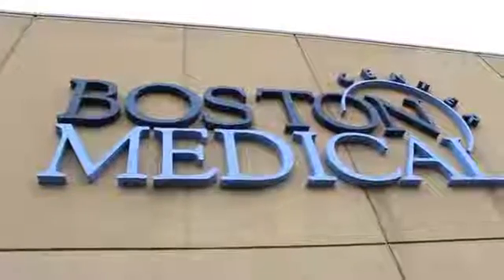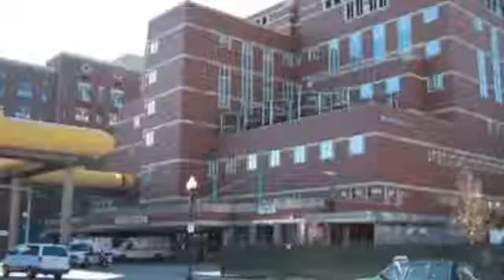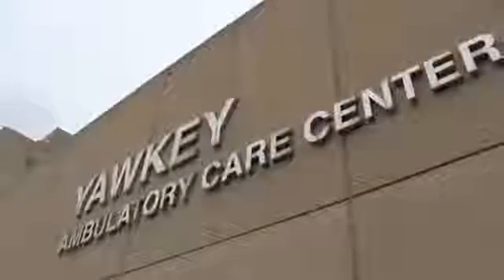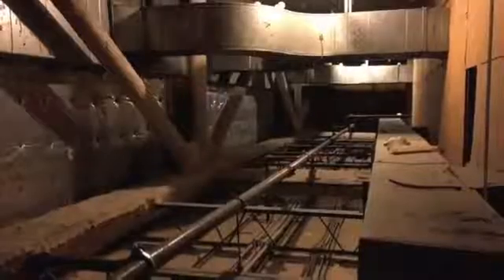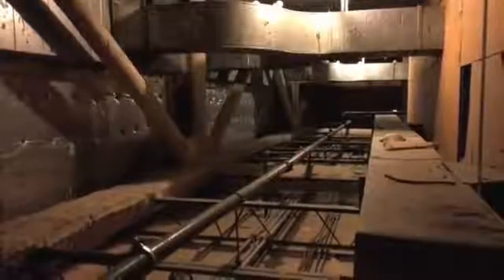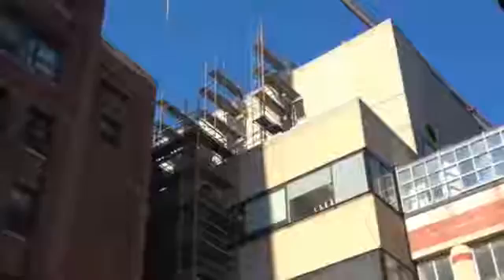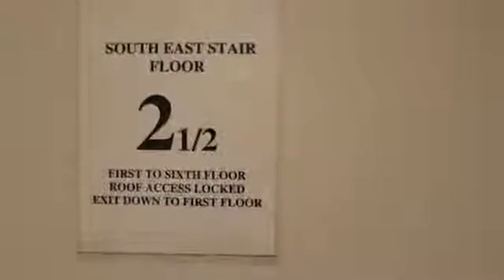Project of the Year Boston Medical Movie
Boston Medical wins the AEE- New England Project of the Year